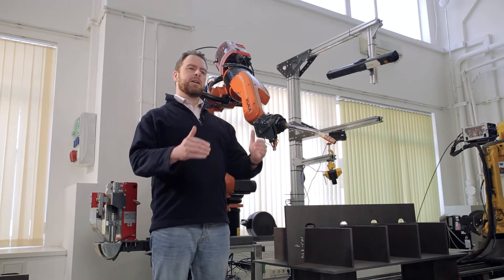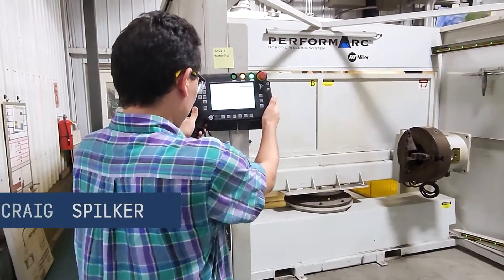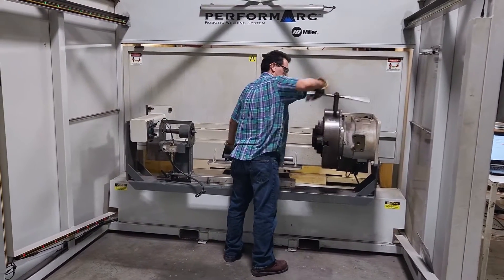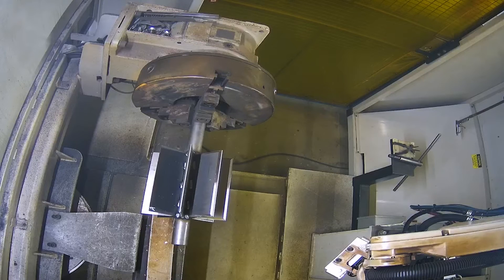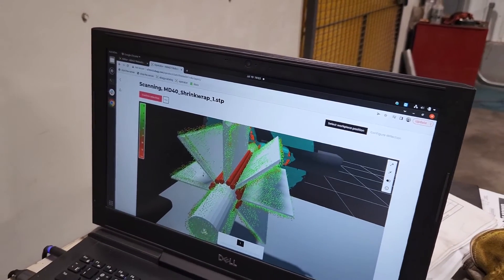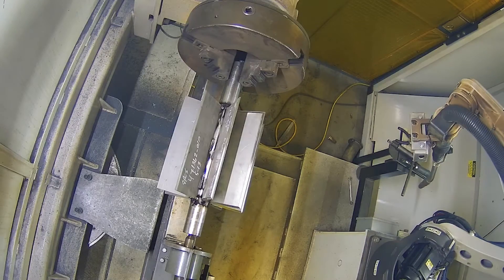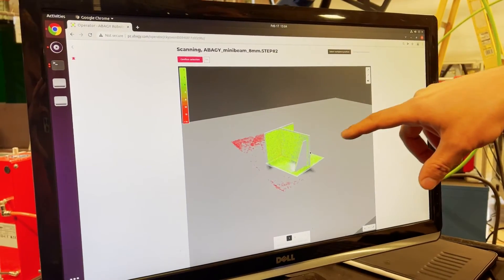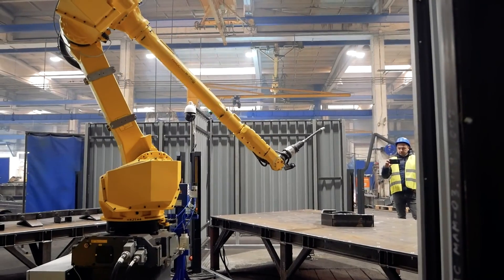How to Increase Your Robotic Cell Utilization | ABAGY ROBOTIC WELDING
What to do if you would like to retrofit your current robotic cell. Watch how it was at a site in Kansas.

00:00 Do you Know Why Robots Go Gather Dust in the Corner?
00:30 Robotic Cell: Panasonic Robot with a Positioner
01:02 Engineer Craig Shows How the Robotic Cell Works After Retrofit
05:17 What Changed
07:00 What Robotic Cell Retrofit Is
07:16 More examples
08:02 Collecting your ideas for future videos: what kind of parts you're interested in exploring

We are happy to analyze robotic configurations for you-name-it.

We already shot a video about an excavator bucket, an auger, and a rotor:

Here are some of our topics:
– Weld Quality
– Robot Programming